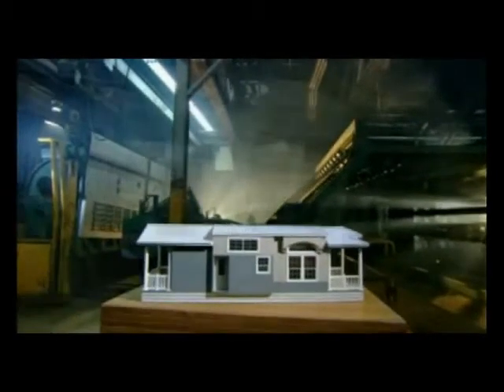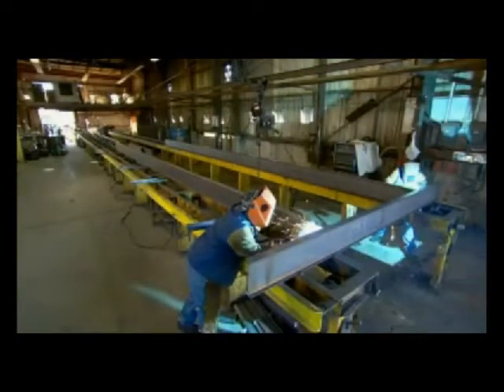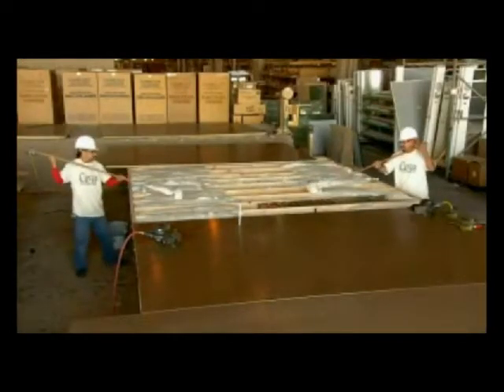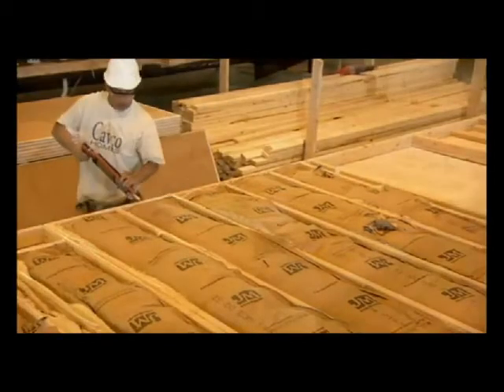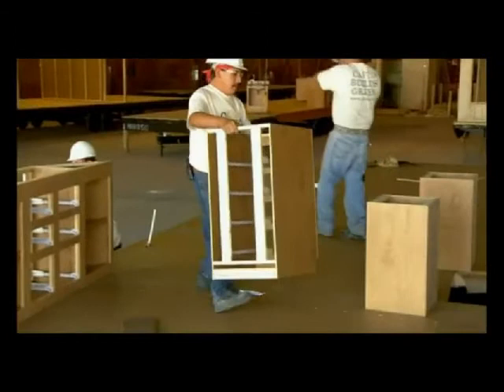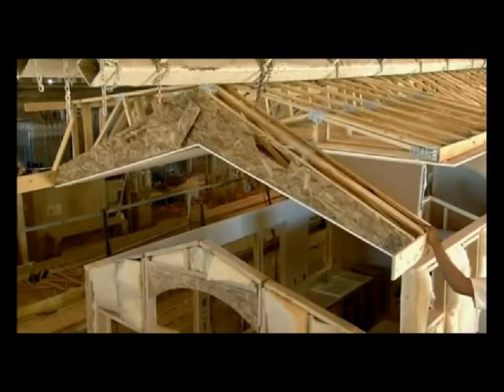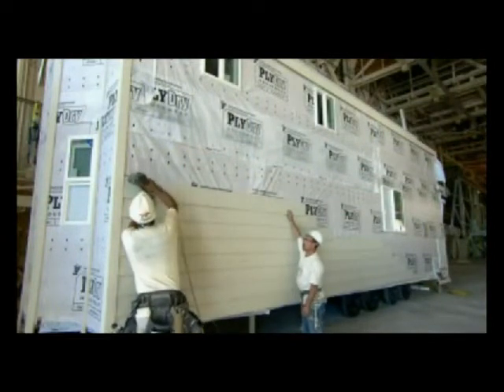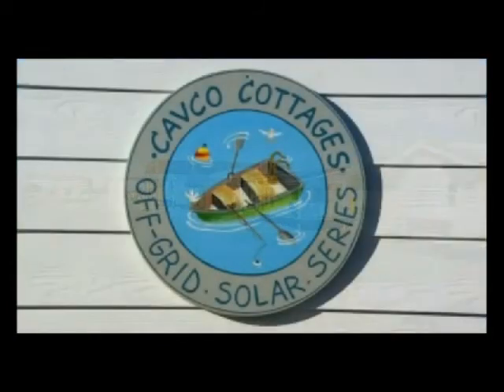How It's Made Explores the Merits of a Factory-built home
Manufactured Homes | Mobile Homes | Modular Homes

Learn more about the quality and environmentally friendly nature of factory built housing. The model featured on "How It's Made" is available with solar panels on its roof, which are capable of producing 2-kilowatts of power, according to the company. The unit also has a prototype backup propane generator, LED lighting, recycled lumber composite decking, on-demand water heating, energy efficient heating and air-conditioning.